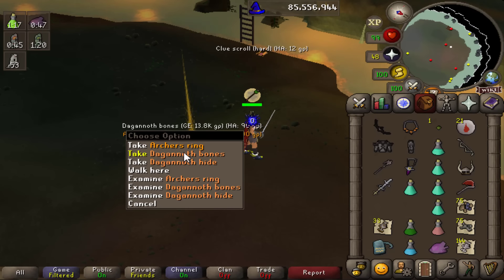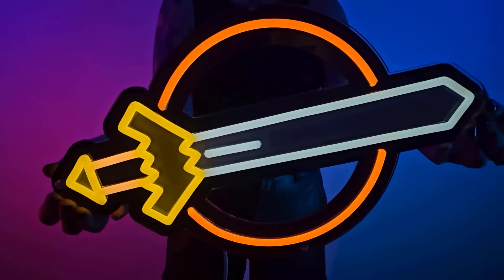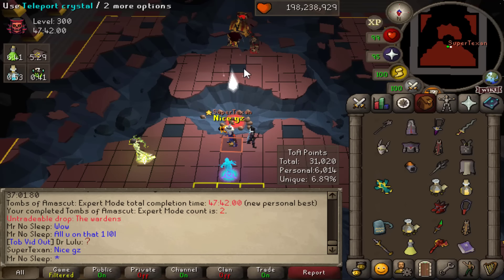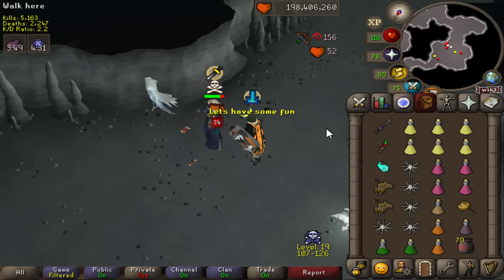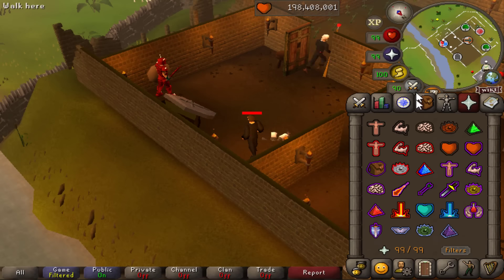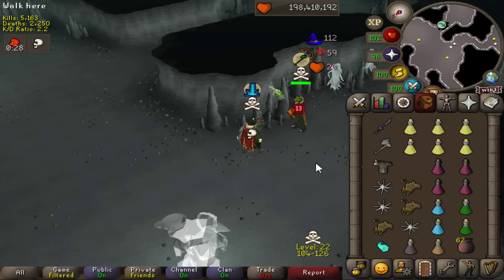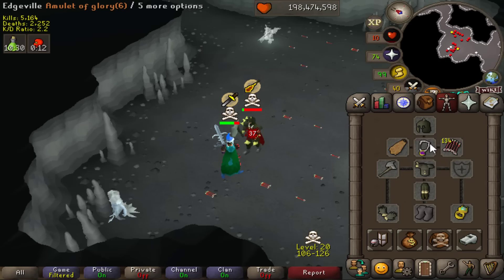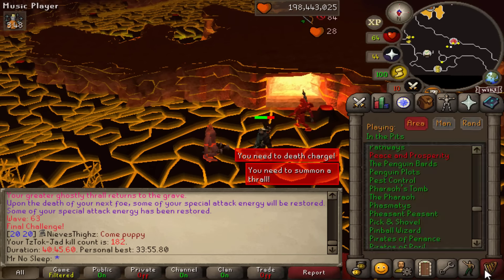Today I Hunted For Rares & Pkers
THANK YOU TO THE CHANNEL MEMBERS LISTED BELOW!!!
DeceptionZ [HYDRA!!!] - 16 Months
xXzoticx [HYDRA!!!] - 16 Months
Lawm [HYDRA!!!] - 1 Month
DaeDogGaming [HYDRA!!!] - 1 Month

Alex S [KBD] - 19 Months
Ferretbandit [KBD] - 17 Months
Arianna Whisler [KBD] - 16 Months
mitchell durbin [KBD] - 3 Months

SPECS BELOW!
Intel Iron 1
Case:
Additional Case Fans:
6x Ironside RGB Fans
Internal Lighting:
Ironside RGB LED Strip
Wiring:
Advanced Pro Wiring - Individually Sleeved Cables (Midnight Black)
Processor:
CPU Cooling:
Thermal Compound:
Ironside Certified Thermal Compound
Motherboard:
Z390 Chipset
Memory:
64GB (4x16GB) DDR4
M.2 Storage:
Primary Hard Drive:
240GB Ironside Certified SSD
Secondary Hard Drive:
Optical Drive:
No Optical Drive
Graphics Card:
Power Supply:
850 Watt 80 Plus Gold
Capture Card:
No Capture Card
Sound Card:
Integrated HD Audio
Networking:
Internal Wireless AC 867Mbps
Operating System:
Windows 10 64 Bit
Office Software:
No Office Software
Antivirus Software:
Windows Defender